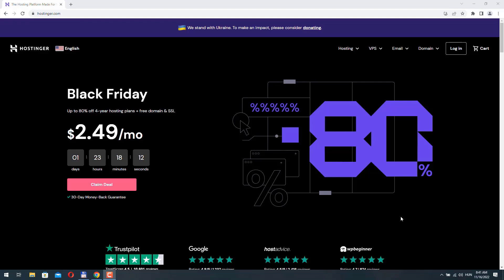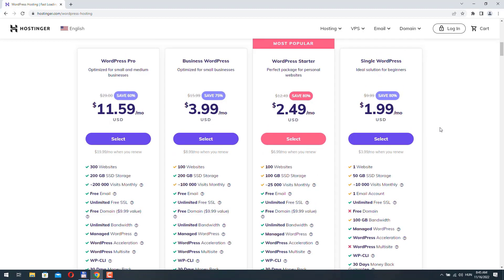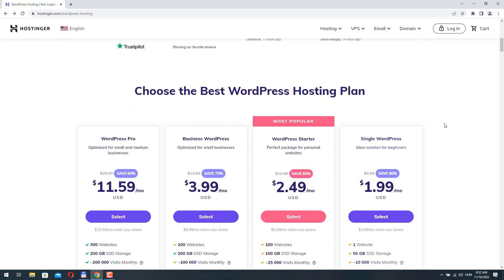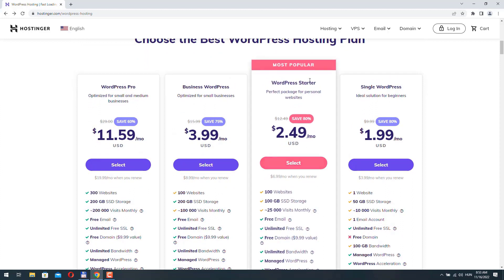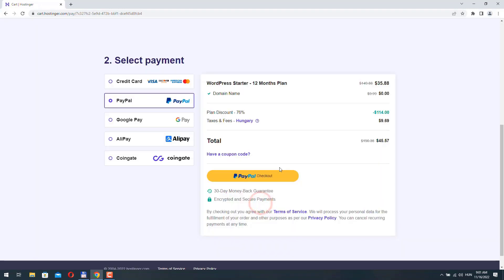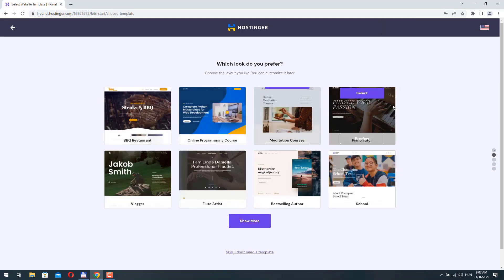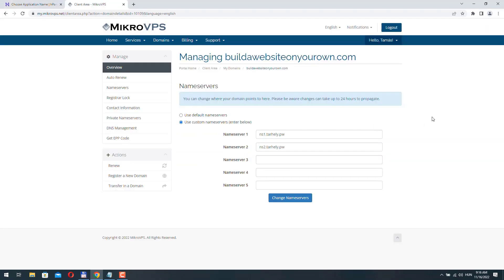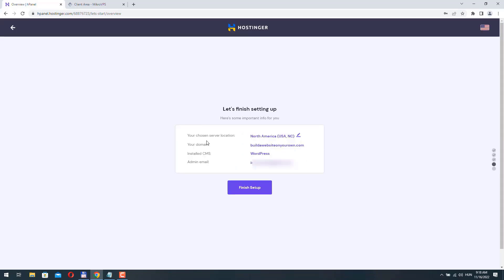How to Buy Web Hosting from Hostinger 2022 | Hosting Account Setup | Point Your Domain to Hostinger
In this video I'll show you how you can purchase a web hosting package at Hostinger. I will also show you how you can point a domain name that is registered elsewhere to your Hostinger account.

Hostinger is a very popular web hosting company that offers a variety of services, including shared hosting, VPS hosting, and cloud hosting. It's one of the most affordable web hosting companies while providing high quality service.

📌 Tools I use:

➜ Clickmagick (Link tracking and optimization - Cut your online advertising fee in half)